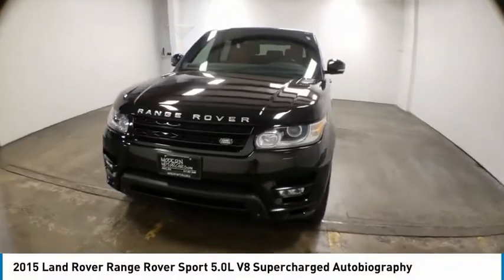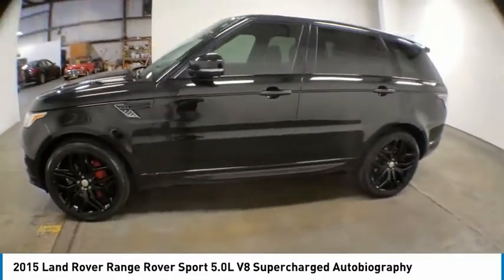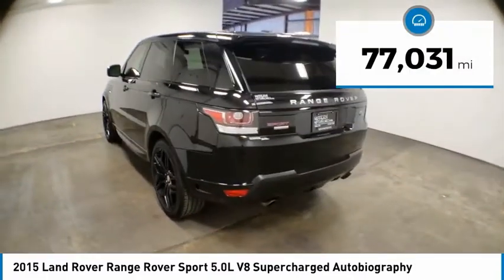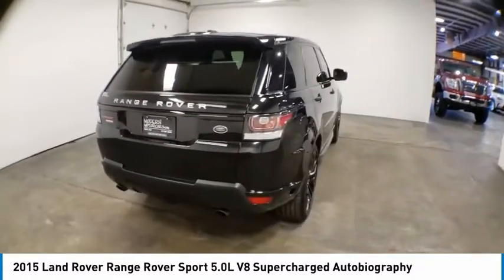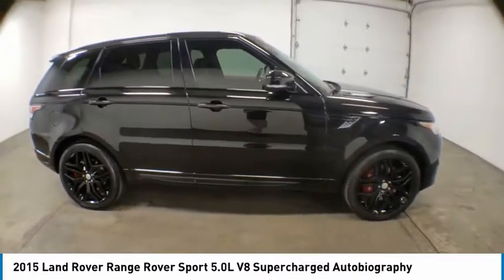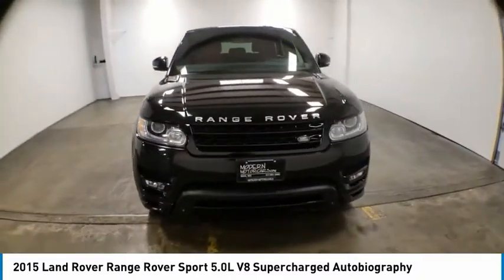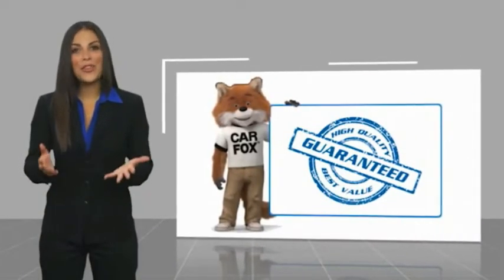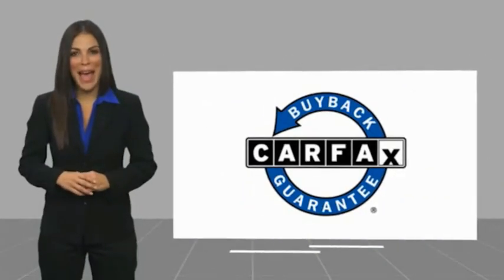2015 Land Rover Range Rover Sport Nixa MO 516887A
2015 Land Rover Range Rover Sport 5.0L V8 Supercharged Autobiography - $39999

Modern Motorcars
1856 North Deffer Dr

Navigation, Dual Rear DVD, Backup Camera, Panoramic Sunroof, Heated Steering Wheel, Heated & Cooled Front/Rear Seats, and MORE!brbr-WE DELIVER IN 300 MILES FOR FREE!br-100% ONLINE TRANSACTIONS!br-NO PAYMENTS FOR 90 DAYS!br-Santorini Black br-Pimento Red Leather Interior br-5.0L V8 Supercharged Engine br-Four Wheel Drive br-Navigationbr-Dual Rear DVDbr-Panoramic Sunroofbr-Heated Steering Wheelbr-Heated & Cooled Front/Rear Seatsbr-Backup Camerabr-Meridian Sound Systembr-Tinted Windowsbr-Black Alloy Wheelsbr-Premium Ambient Lighting br-Auto High Beam Assist br-Surround Camera Systembrbrbr-Join the nearly 1,000 clients that have rated us an average of 4.8 of 5! The most commonly used phrases in our reviews are buying experience, fair price and highly recommend. We pride ourselves on providing an unique and friendly experience for all shoppers before, during and after the process. We place an extremely heavy emphasis on our intensive presale inspection by our team of ASE certified technicians. We then make the investments needed to bring all inventory up to the Modern Motorcars quality standards prior to considering it ready for retail. We serve the Greater Springfield Missouri area; however, our clients range from coast to coast. Over the years we have developed a very smooth process for delivery to your doorstep, free pickup at Springfield/Branson airport and premium warranties recognized in service centers nationally. In addition, we provide convenient and industry leading finance options with rates that compete with any lending source. Whether it is a vehicle purchased from Modern Motorcars or not, our Service Center is ready to handle all your needs from simple to the most complex on all makes and models. We treat every opportunity with care and focus on delivering all shoppers with our unique VIP experience providing the amenities you typically will not find in a family owned and operated dealership. We invite you to inspect our reviews and look forward to working with you!